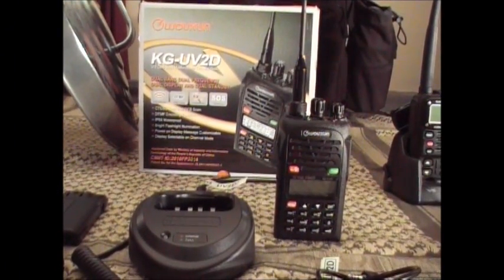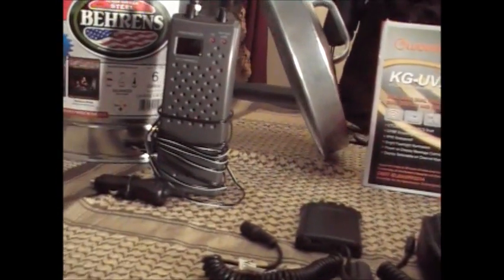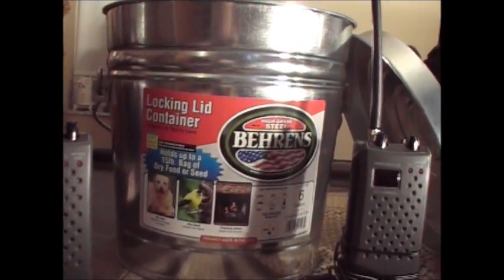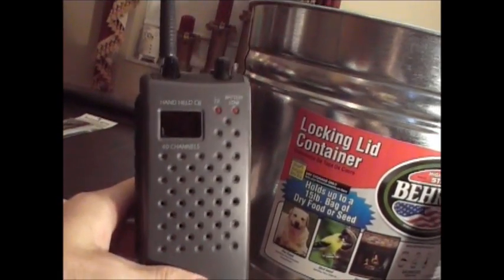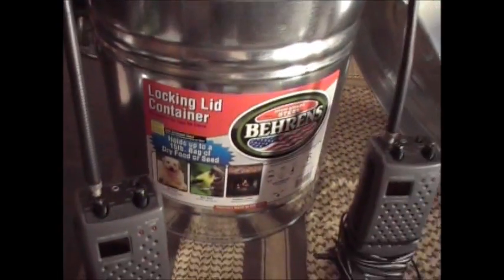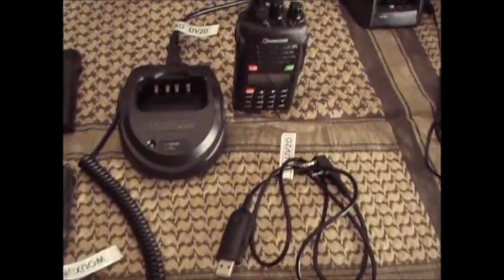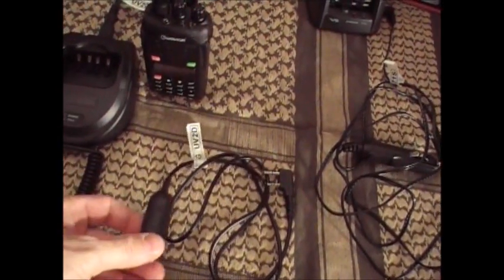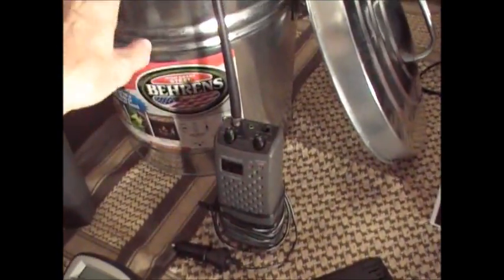Prepping- Communications Equipment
I video showing some of my communications equipment.